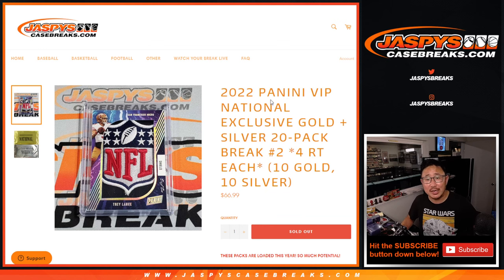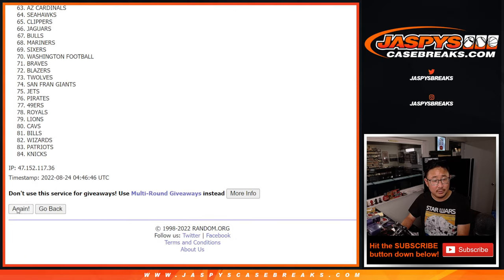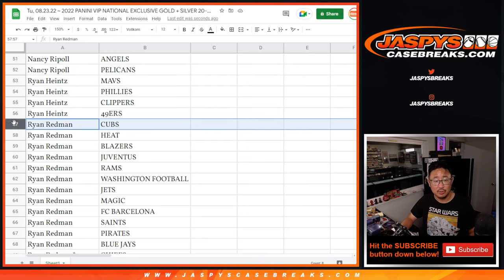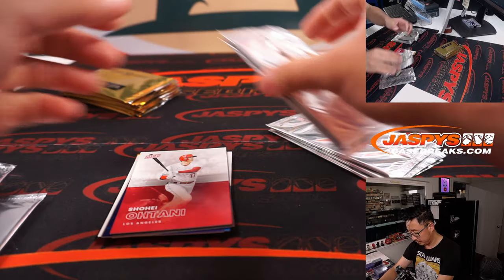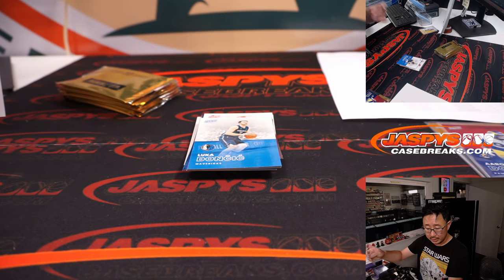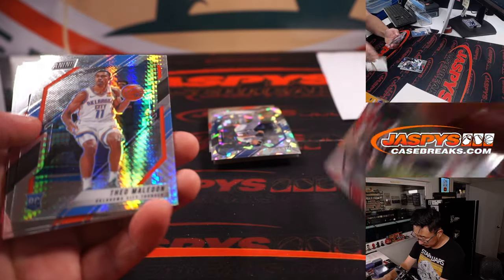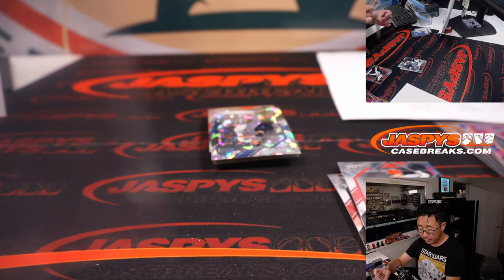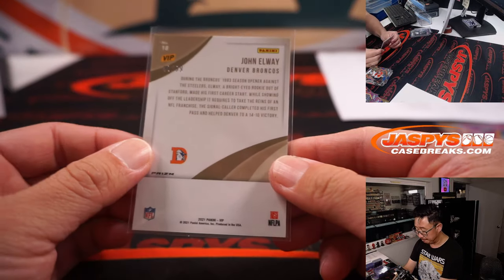Tu, 08.23.22 ~ 2022 PANINI VIP NATIONAL EXCLUSIVE GOLD + SILVER 20-PACK BREAK #2